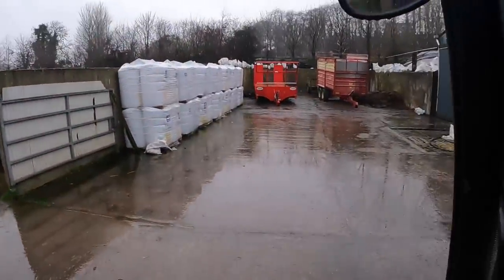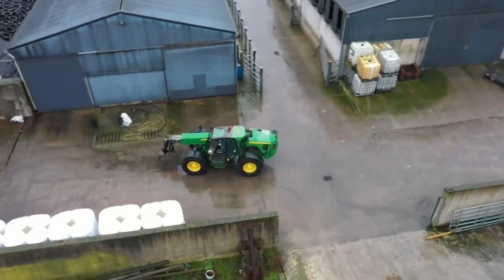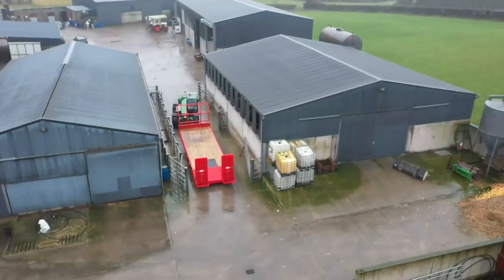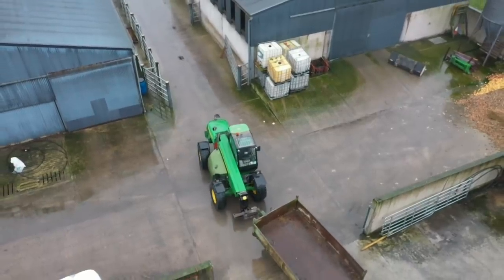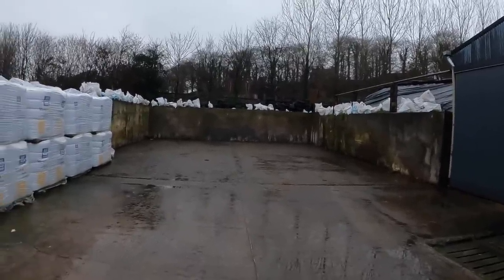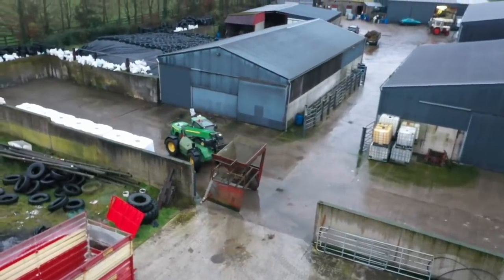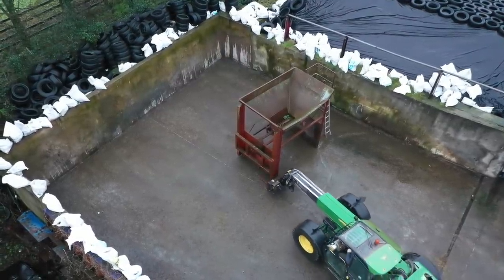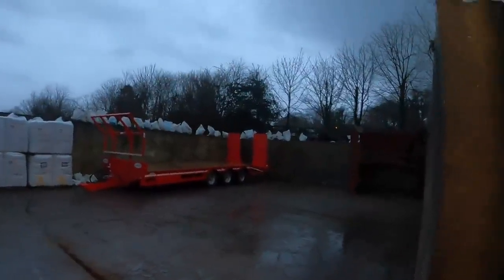BEETS COMING.....GET TO THE CHOPPER !!!! MOVING THE BEET CHOPPER.....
Today’s video is part one of 2 parts where we get ready for the arrival of beet. Moving trailers, moving manure, and moving the beet chopper.  Let’s see how it goes.

TicToc. gerry6420